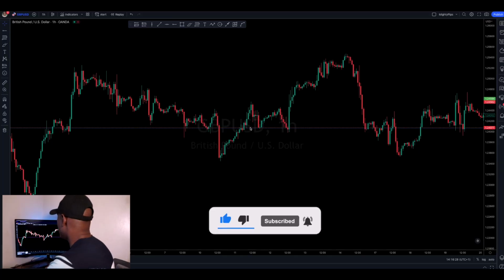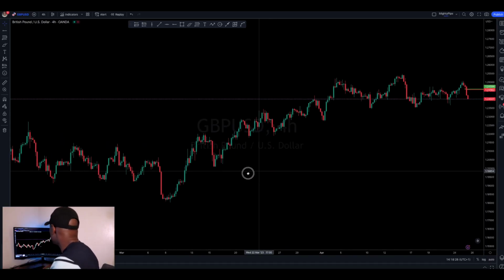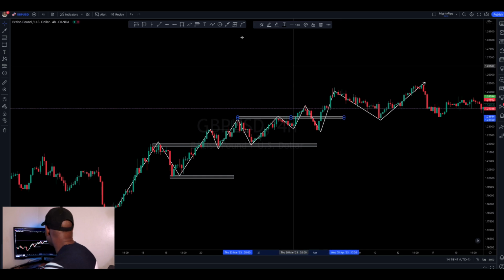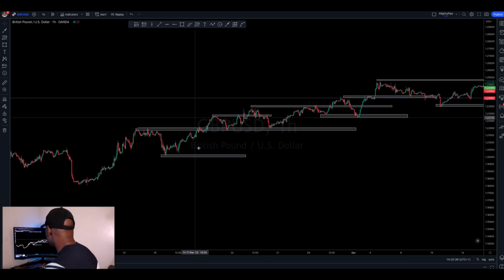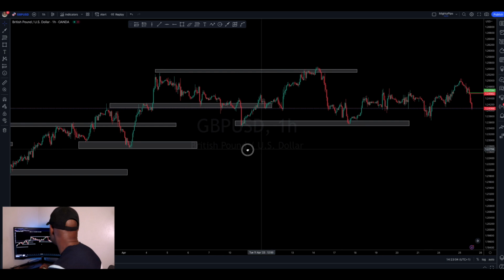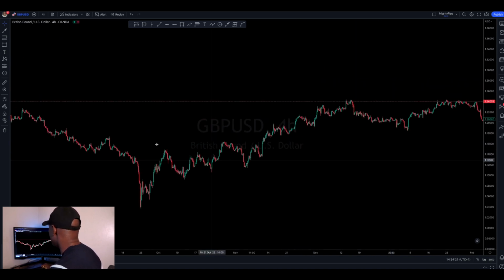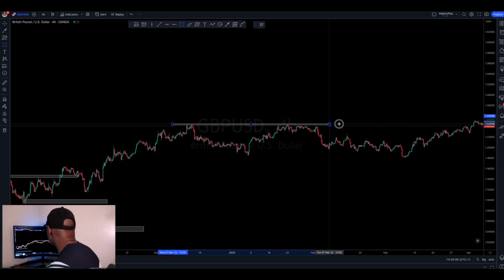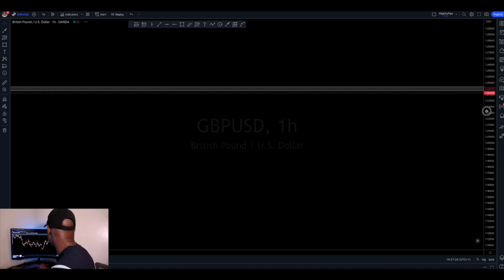How to Easily Find and Draw Perfect Support and Resistances Zones | Full Tutorial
In this video i show you exactly how to find and draw Support and Resistance ,i will basically show you two simple but very effective methods.
believe me  Support and Resistance was hard until i discovered these methods of drawing support and resistance.

This video or any other on this channel are not and should not be taken as financial advise.. i strongly recommend that you do your own research as i only show what my trading journey is and how my trading style is. again this should only be taken as entertainment and should not be regarded as forex trading or financial advise. I will not take any responsibility for any financial loss incurred by any viewer due to the information they will get in this video or channel at large.Please trade at your own discretion.